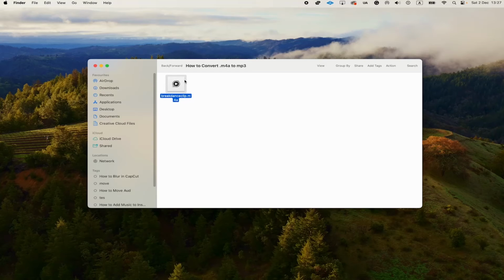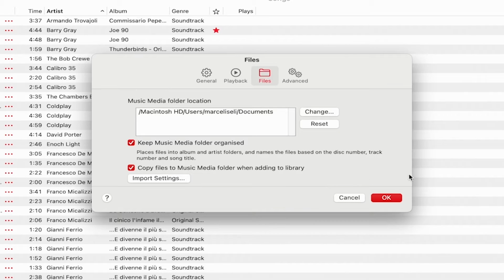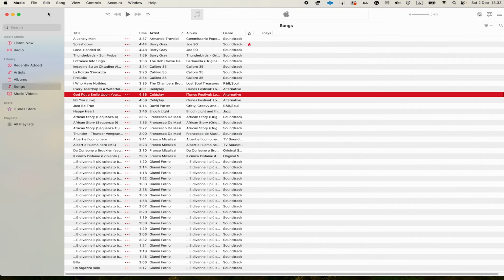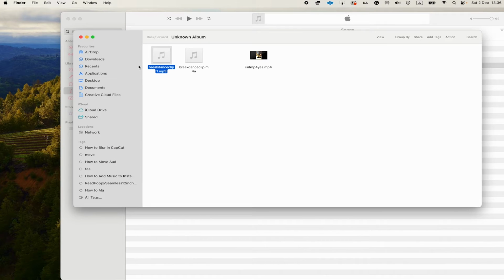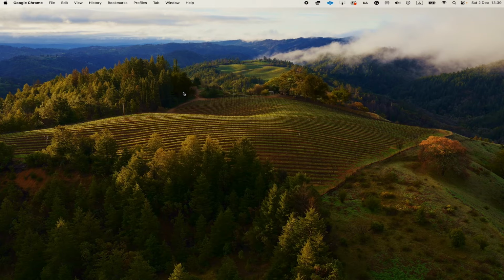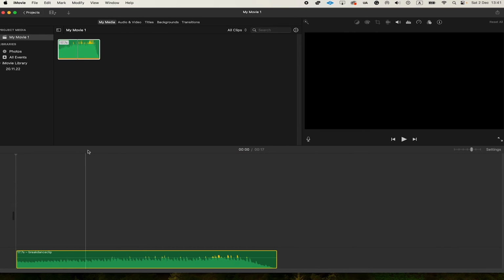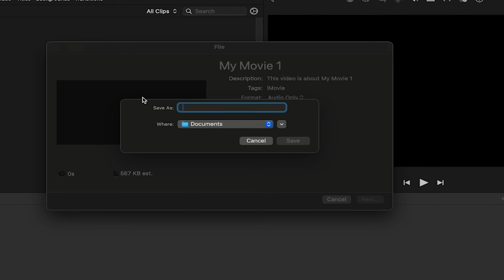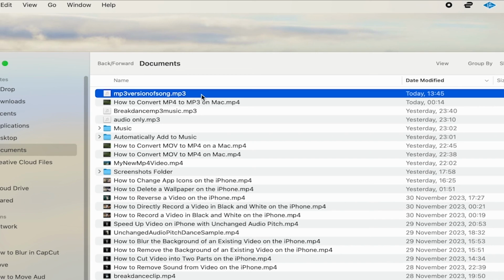How to Convert M4A to MP3 on Mac — FREE and Without 3rd Party Apps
Learn how to convert M4A files to MP3 on your Mac with this easy tutorial! This free and easy technique is perfect if you want to convert music files from your iTunes or Apple Music library.

However, you can also use it to basically convert ANY M4a file on your computer. You can convert them to mp3 both in Apple Music or in iMovie. Both methods work for any .m4a file and are completely free of charge and no 3rd party apps are necessary.

One.